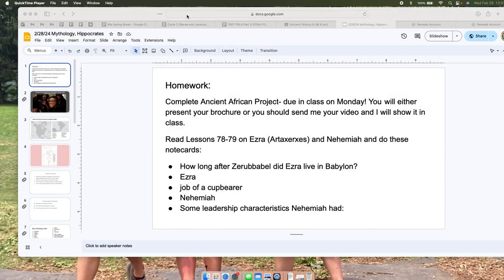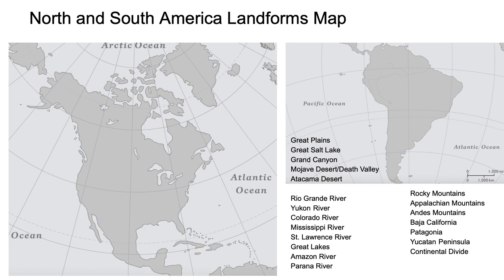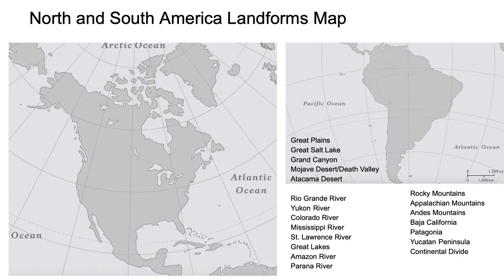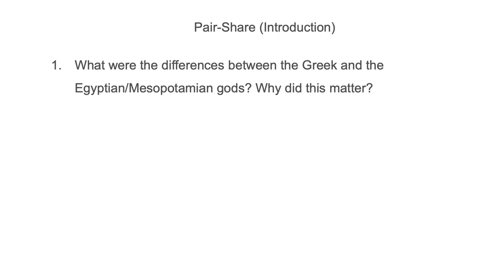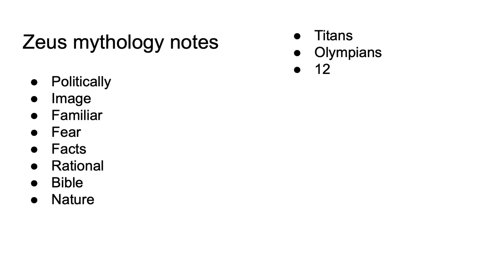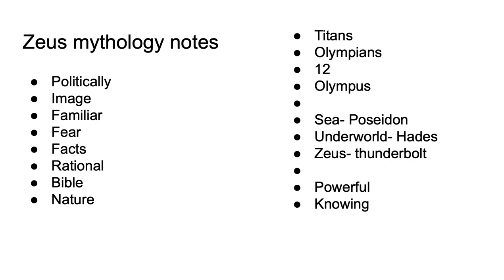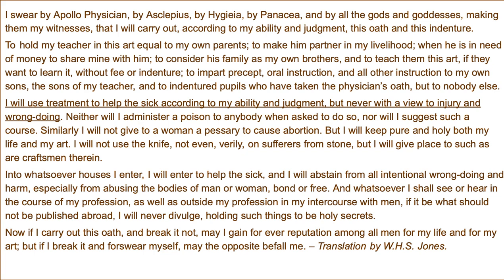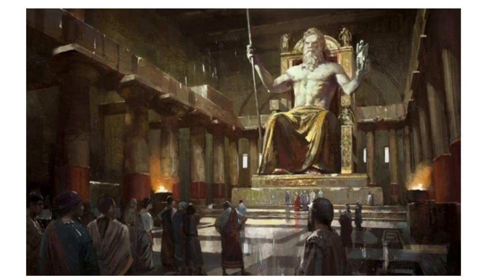Greek Mythology class second half